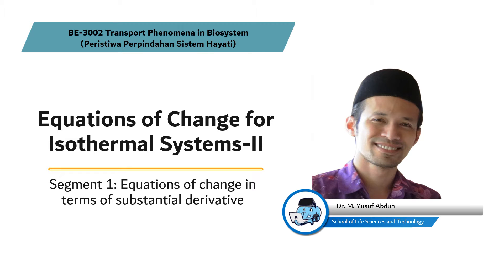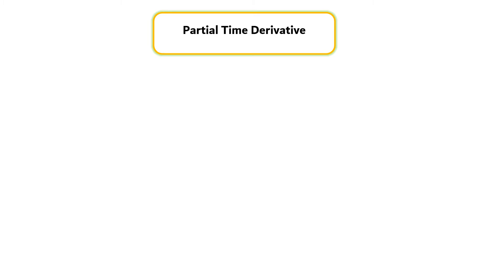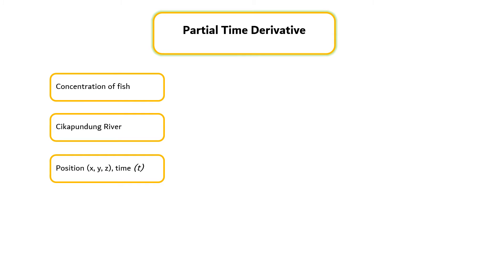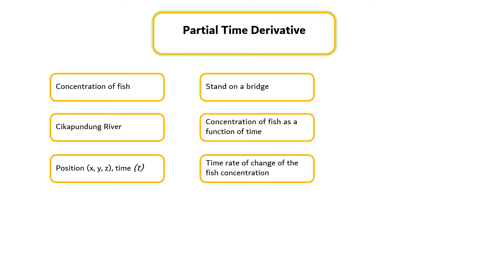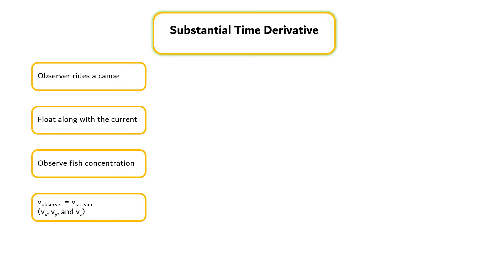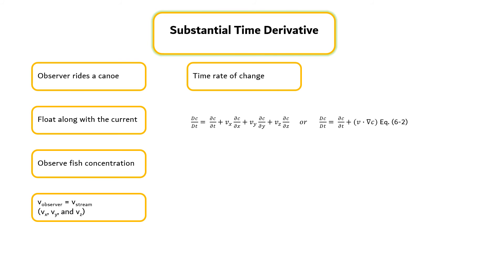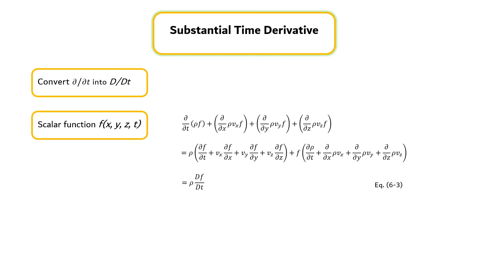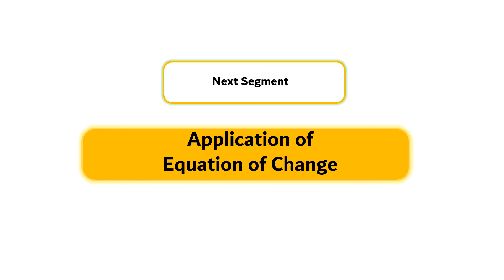BE3002 Transport Phenomena in Biosystem_Module 6_Segment 1